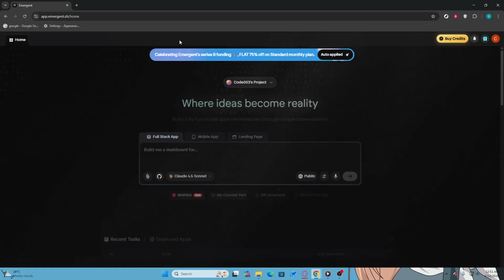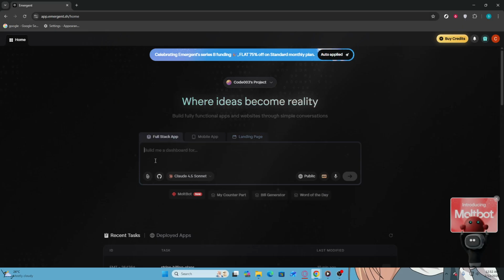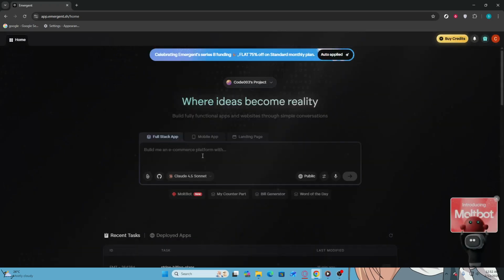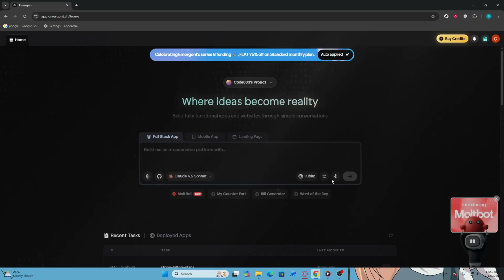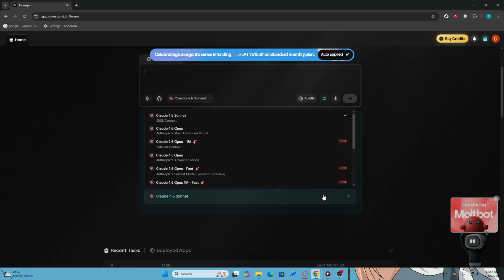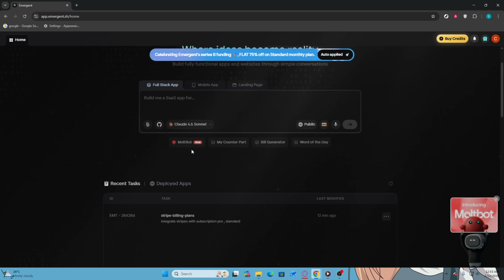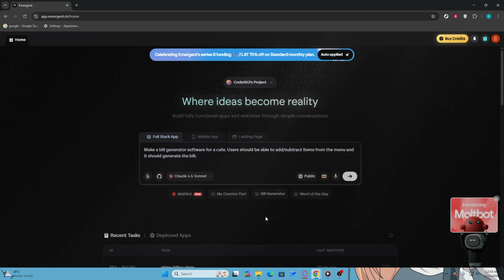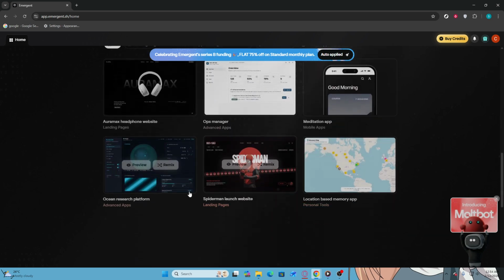How to set up Emergent AI[FULL GUIDE]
In today's Video we cover, How to set up Emergent AI

emergent AI setup, AI tutorial, artificial intelligence, machine learning guide, AI for beginners, tech setup, AI configuration, deep learning basics, neural networks, AI applications, software installation, technology tutorial, data science, coding AI, AI project setup, digital innovation, AI tools, programming AI, AI systems setup